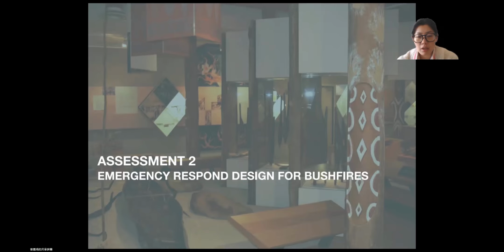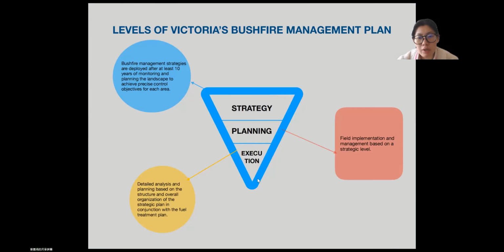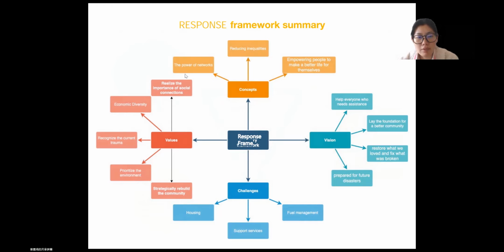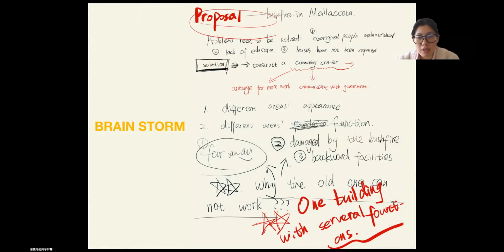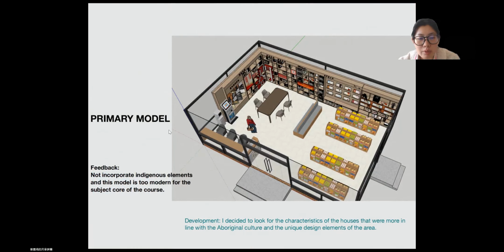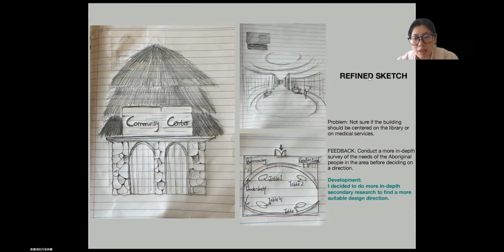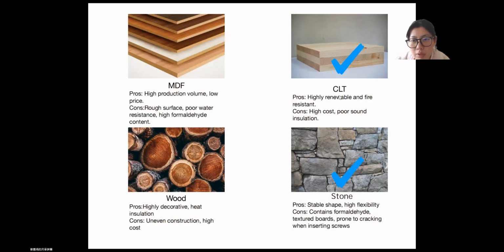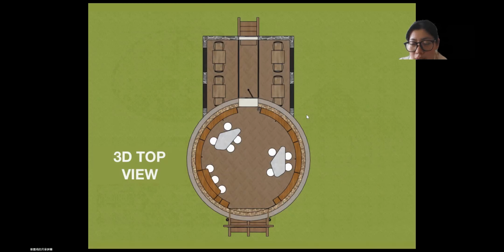z5550639-Zhao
9012 A2